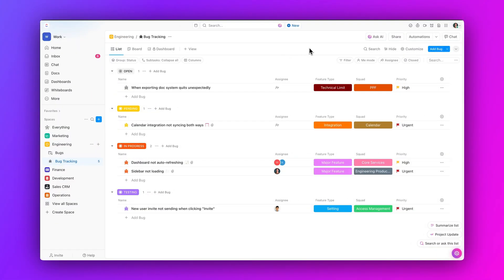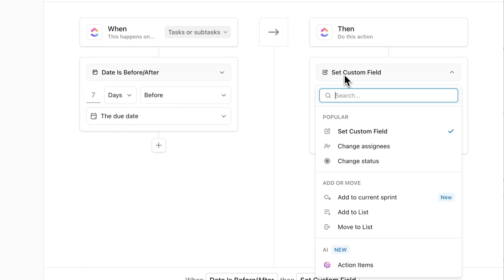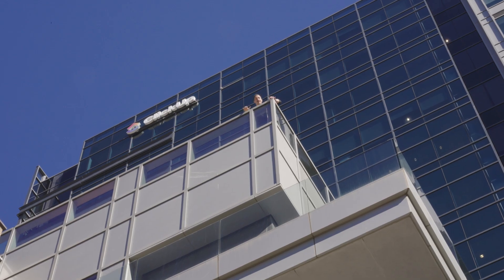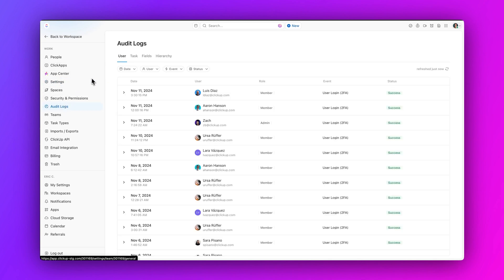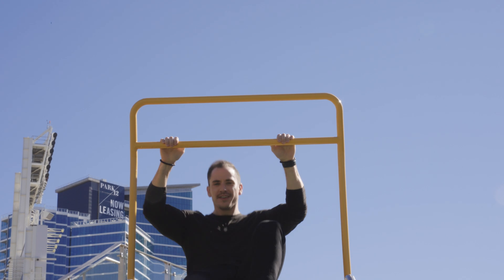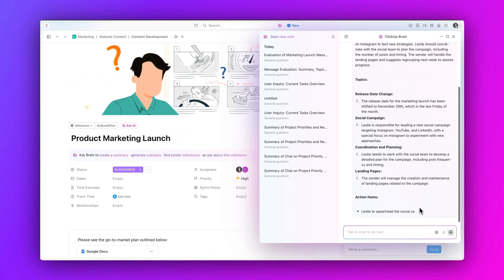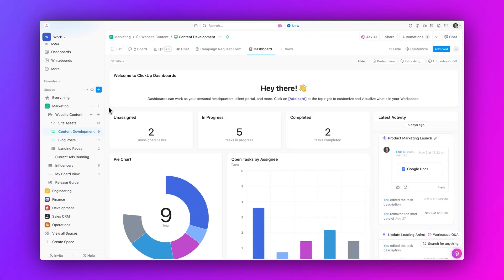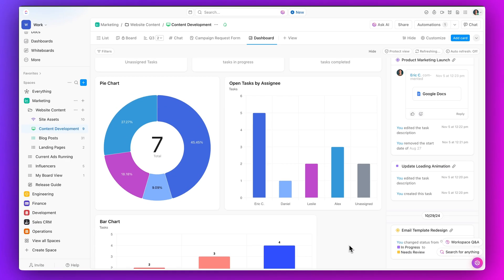ClickUp Release 3.38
This week's ClickUpdates brings you the ability to trigger Automations using dynamic dates, Custom Field support for Audit Logs, AI for Clips, and more!

Ready to supercharge your productivity?

Chapters:
0:00 Intro
0:16 'Date is before/after' Trigger for Automations
0:43 Audit Logs now support Custom Fields activity
1:05 AI for Clips and Voice Notes
1:20 Tasks with empty fields in Dashboards